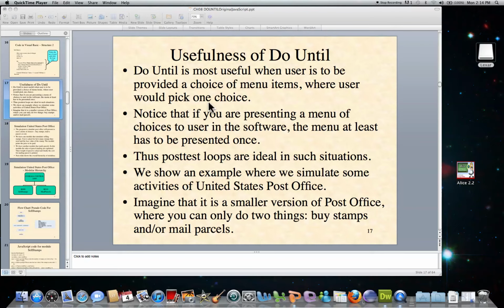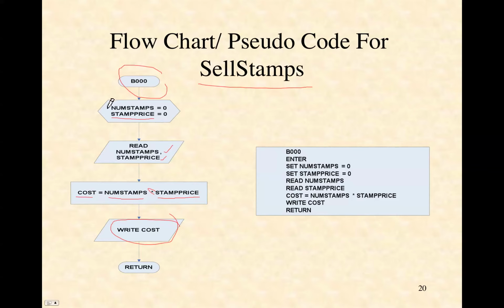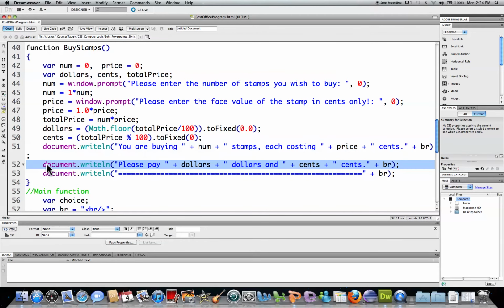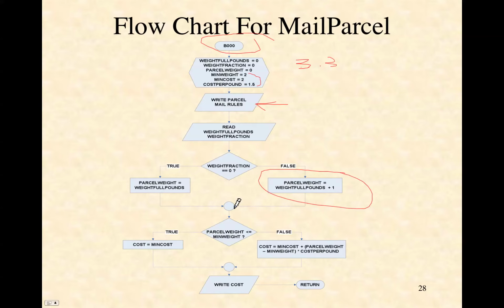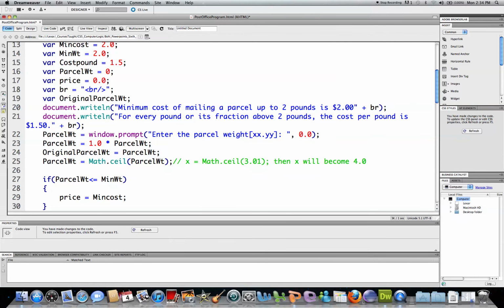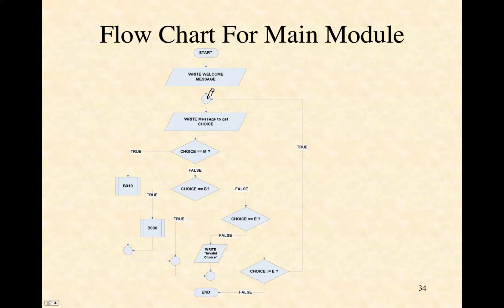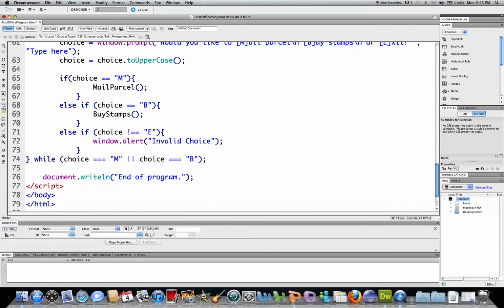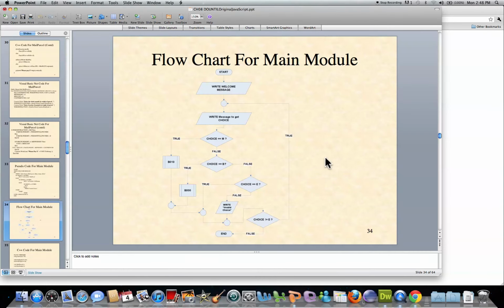Post Test Loops in Five Languages(C++ etc) and VB NET Part 3 of 3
This is the third  of video describing post test loops in C, C++, Java, C#, JavaScript and VB NET.